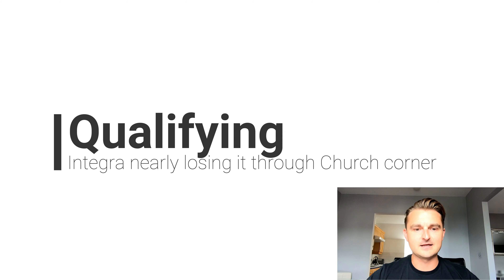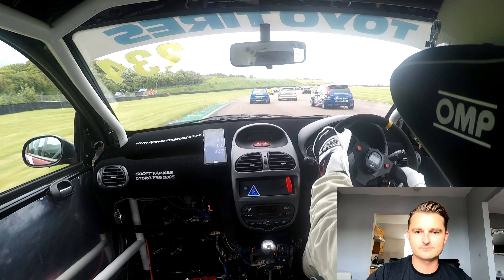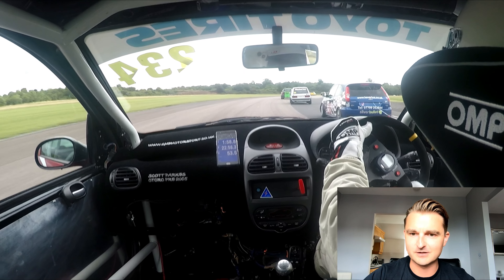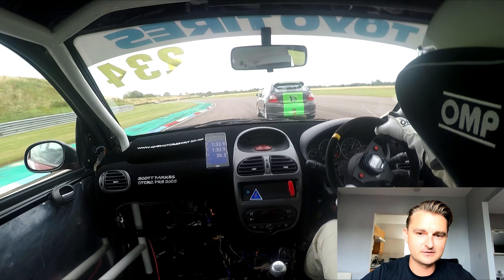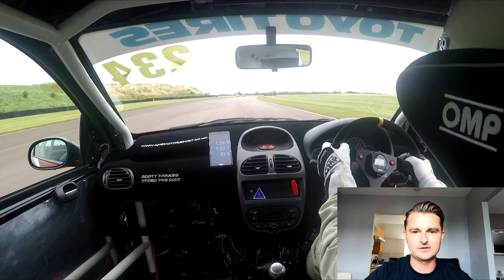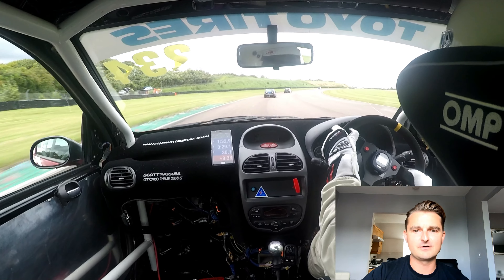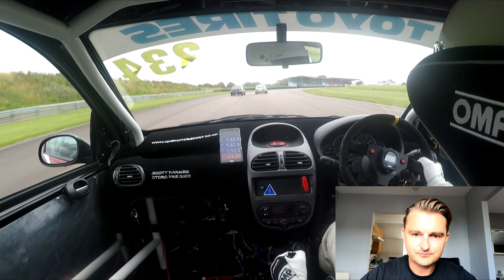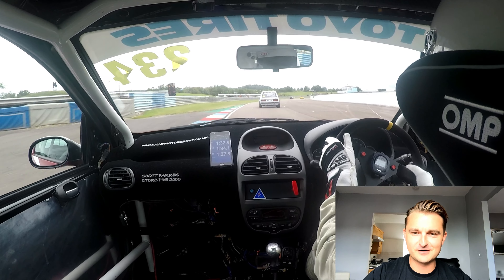P23 to P12! Talking you through my race at Thruxton CSCC Tin Tops 2020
Qualified P23 out of 45 - finished P12 in the race, a new record for me since racing in CSCC - Tin Tops! Skip through this video:

0. Prologue - 00:00
1. Honda Integra loses it at Church - 01:22
2. Banzai through final chicane - 01:42
3. First race start - 02:18
4. Dave's massive crash - 03:25
5. Second race start - 03:46
6. On the tail of MG-ZR - 06:12
7. Overtaking MG-ZR - 07:10
8. Pit stop - 08:45
9. Final 2 lap battle - 11:00

This was our first race weekend of 2020 since the Covid-19 lockdown and my first race in 10 months. rusty?! No chance!

Honestly, it was so good to be back after such a long break. New bits on the car in the shape of a Gripper Limited Slip Diff, smaller Team Dynamics wheels and brand new Yokohama A052 tyres. What a transformation! Found 1.7 seconds in qualifying on my fastest lap from last year and it meant I was far more competitive.

Our 40 minute race was cut down to 15 minutes after the unfortunate crash of Chase Racing's Renault Clio. A very scary accident and one of the fastest spots on the circuit. Hope to see you back soon boys!

I made the most of the 15 minute sprint race with an awesome getaway and then some good battles before it was all over in a flash at the chequered flag.

My car is a Peugeot 206 GTI 180. Very close to standard spec with a remap and performance driving bits added!